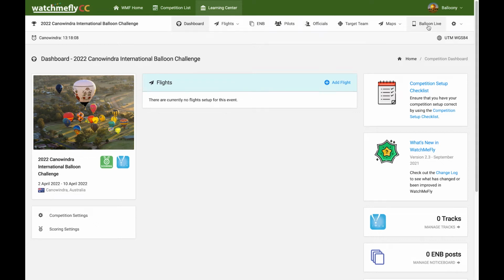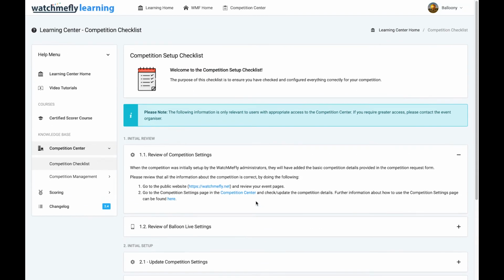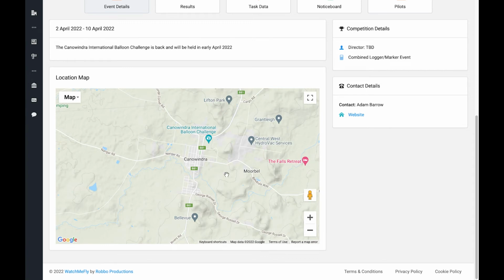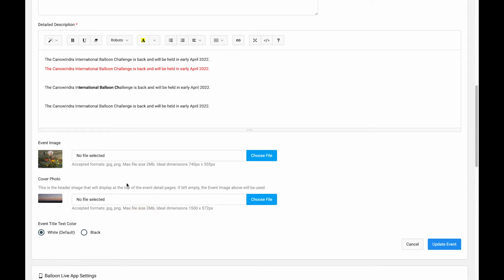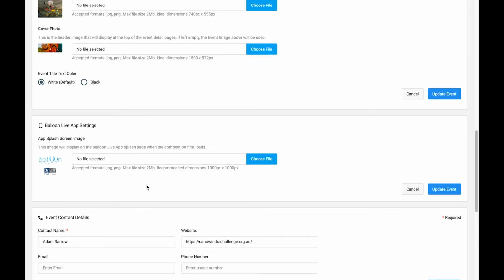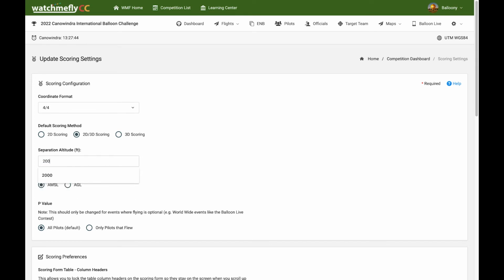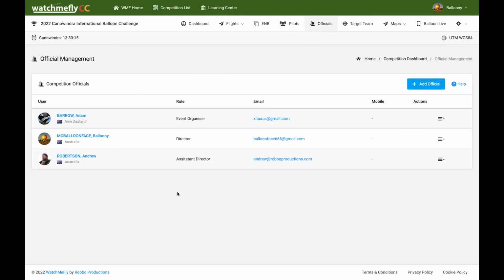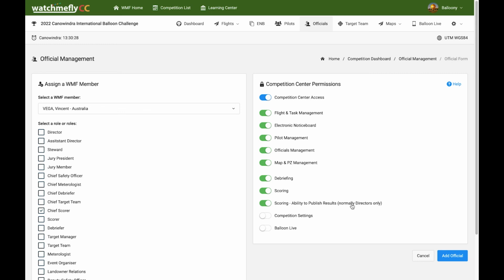WatchMeFly - Competition Center Introduction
Introduction to the Competition Center and how to check all the settings of a new event are correct.